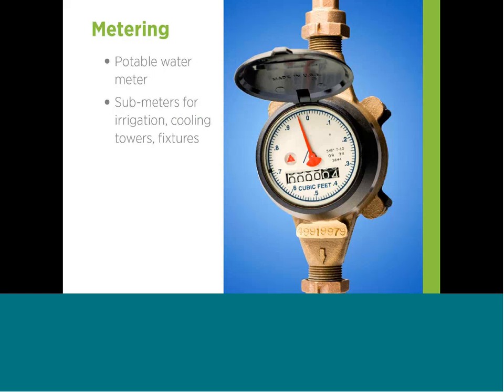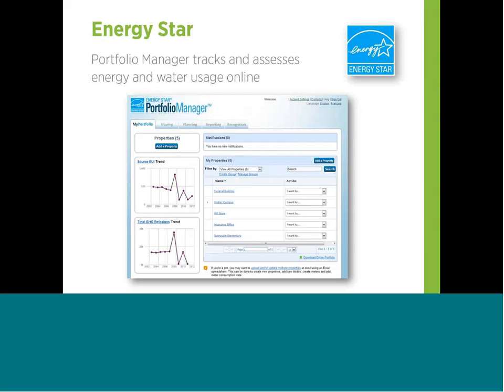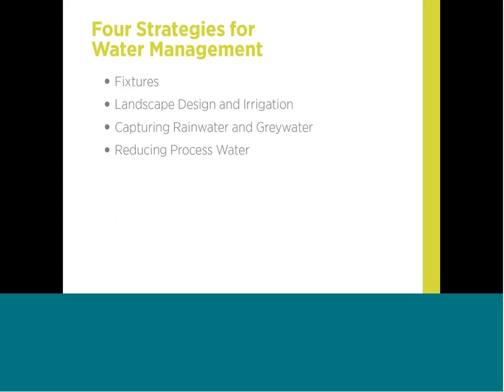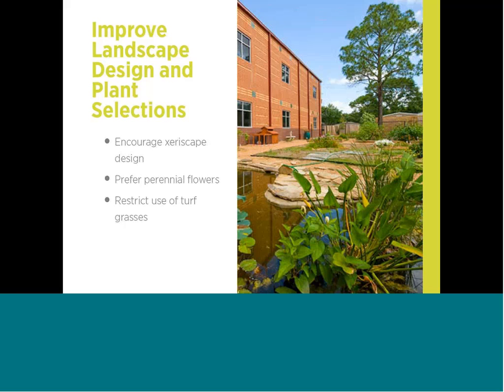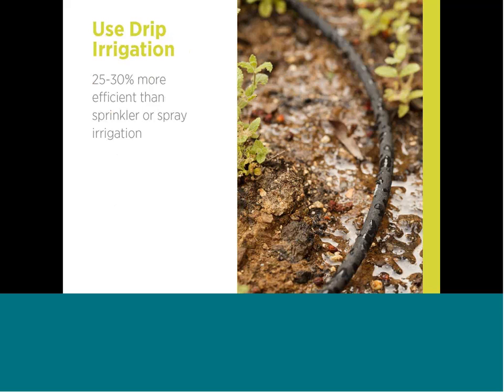Session 2 Water Management | Green Schools | Green Classroom Professional